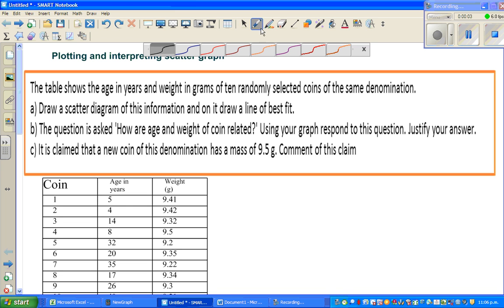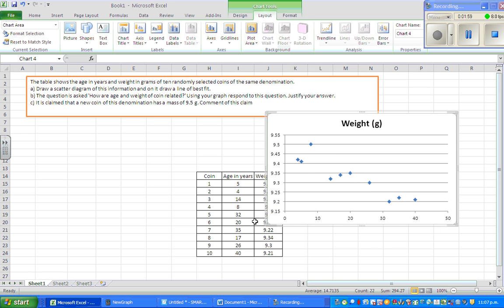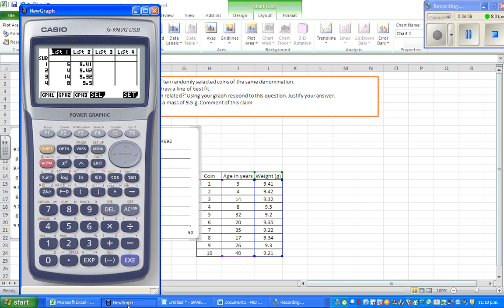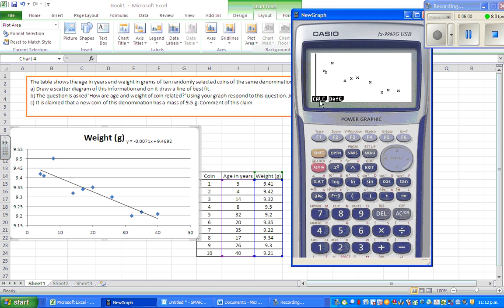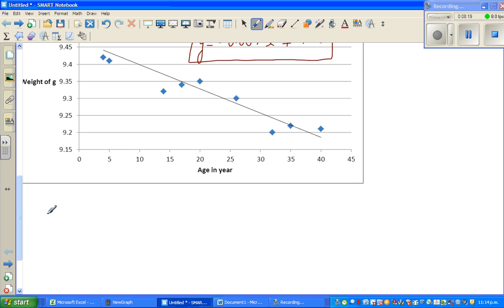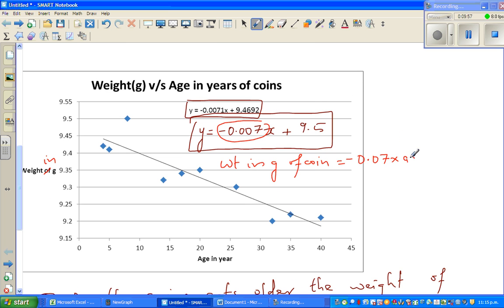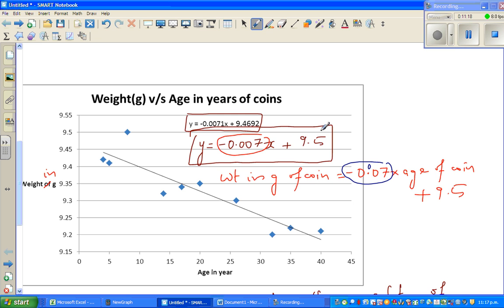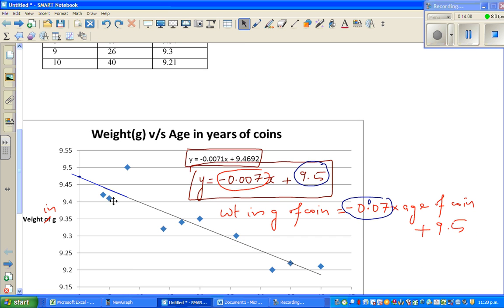Plotting and interpreting scatter graph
In this video I have shown how to plot a scatter graph using excel and also on a graphic calculator and also how to interpret information from a scatter graph